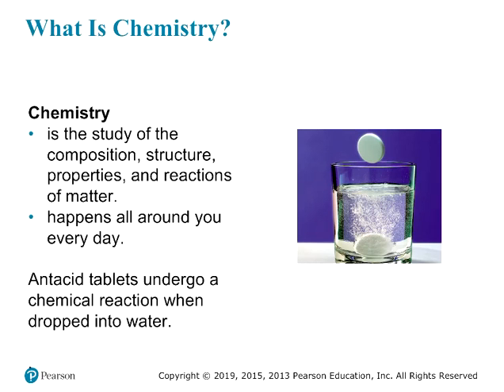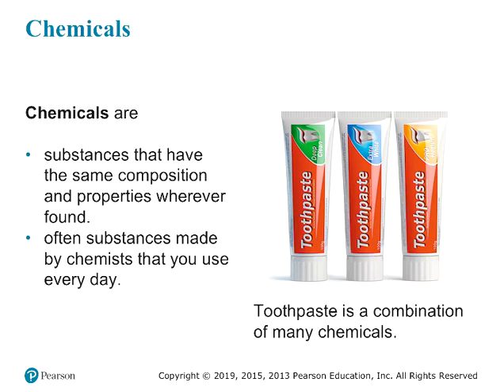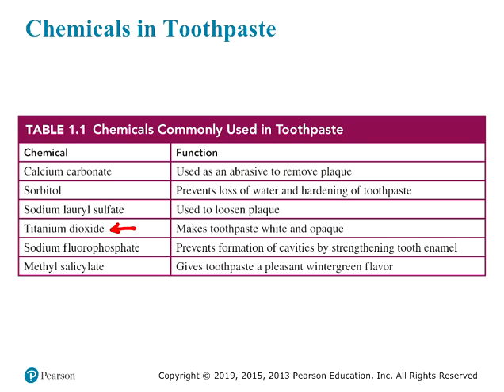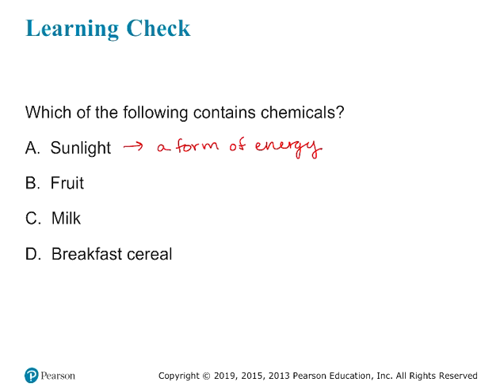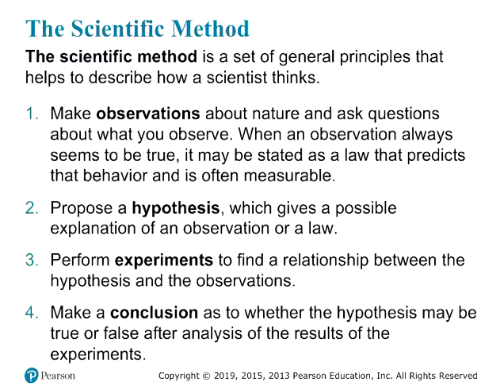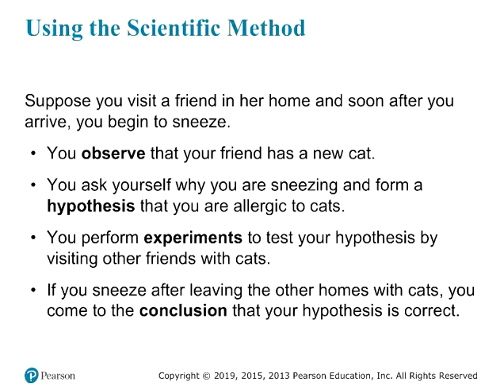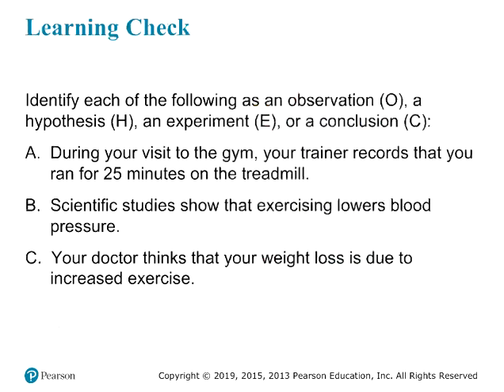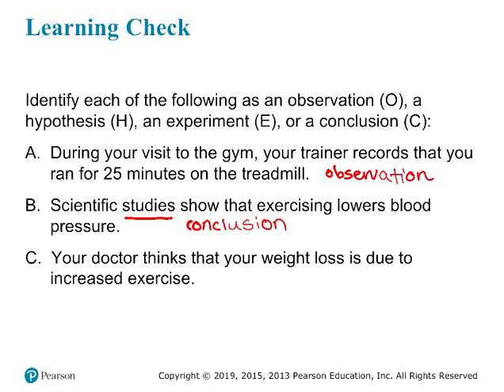CHEM& 140 Chapter 1 - Video 1